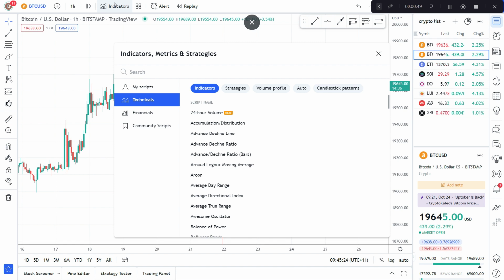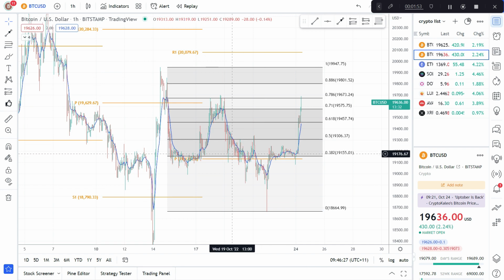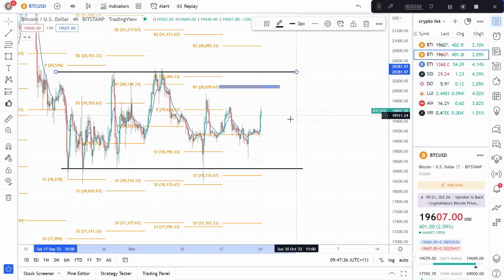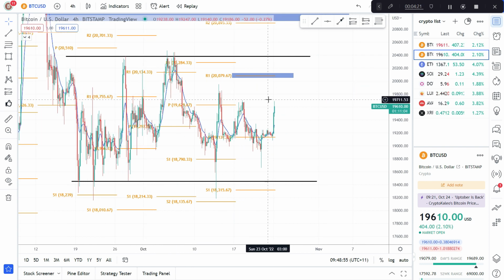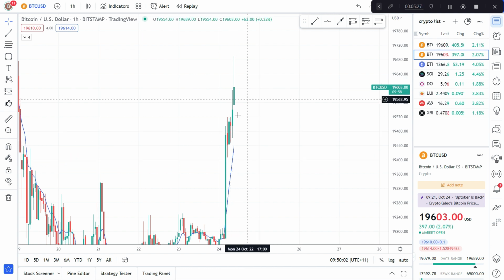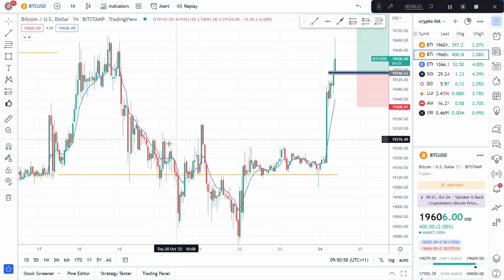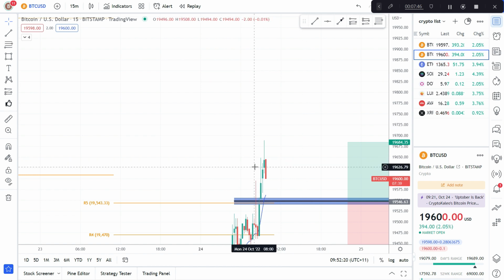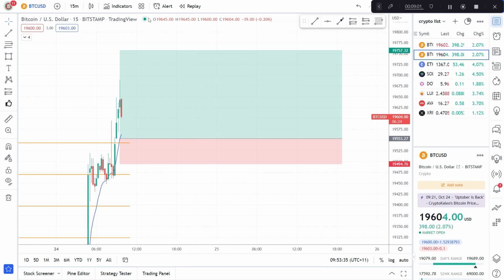Extreme Volatility When THIS Happens (Soon)!! | Bitcoin Price Prediction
🔰trusted,verified,accuracy
🔥 Start Following for FREE 🔥